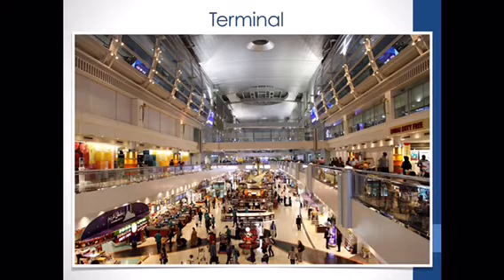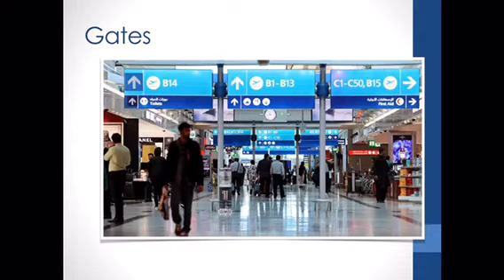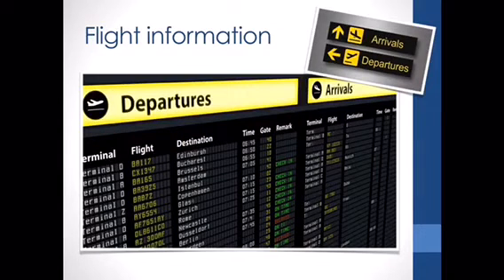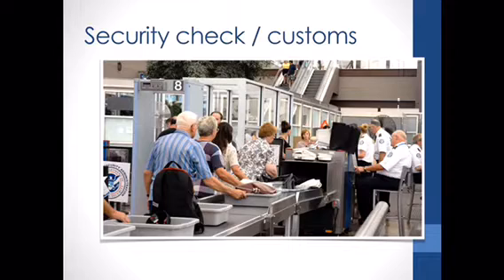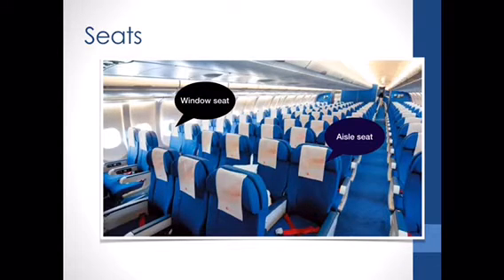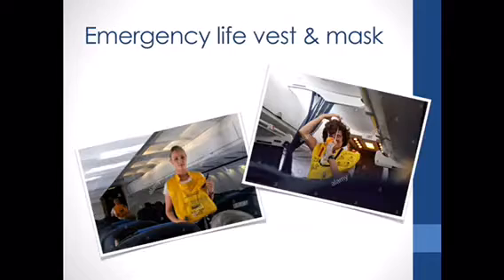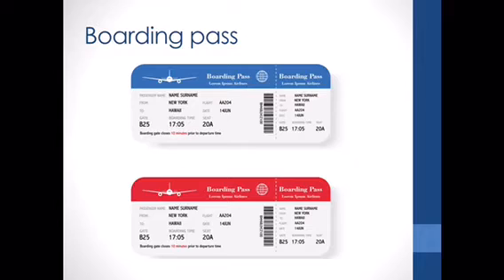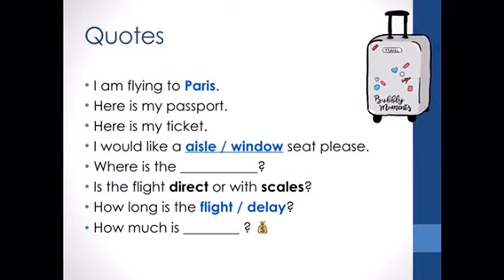Traveling Vocabulary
Traveling Vocabulary: take notes and repeat sever times the vocabulary so you can practice your speaking skills.